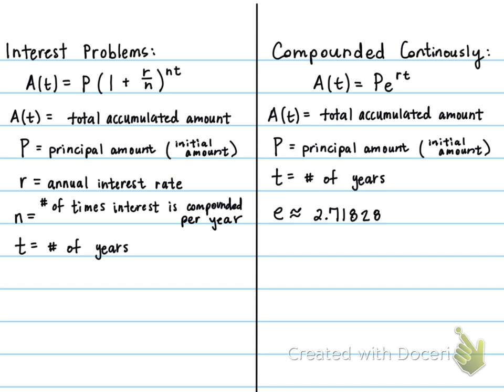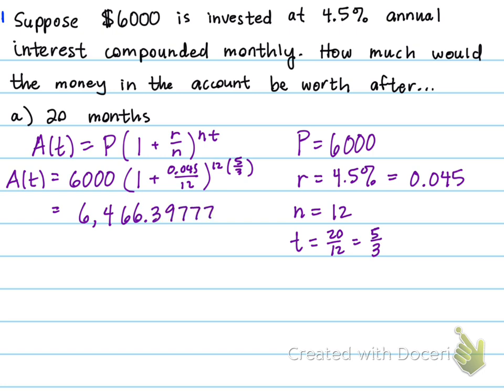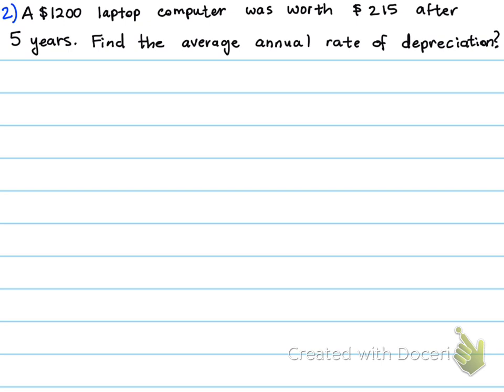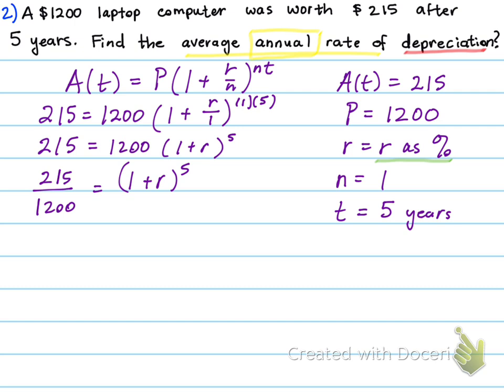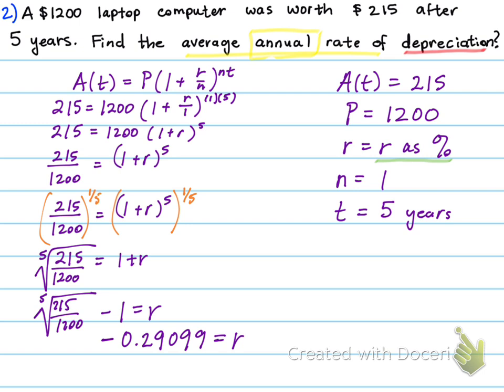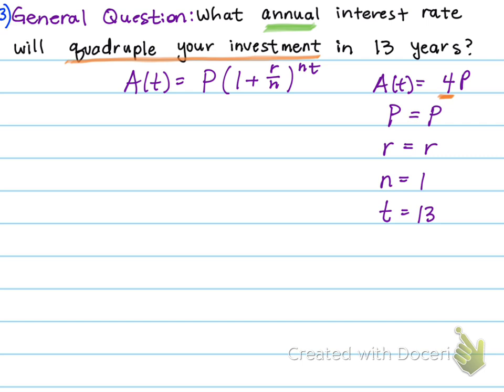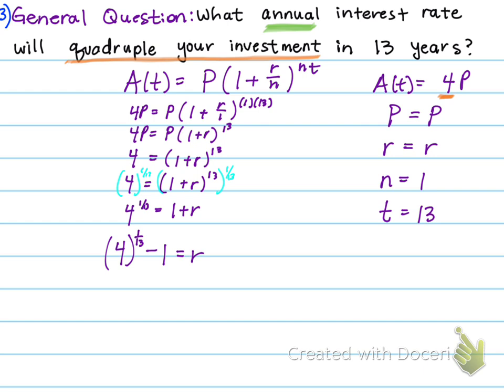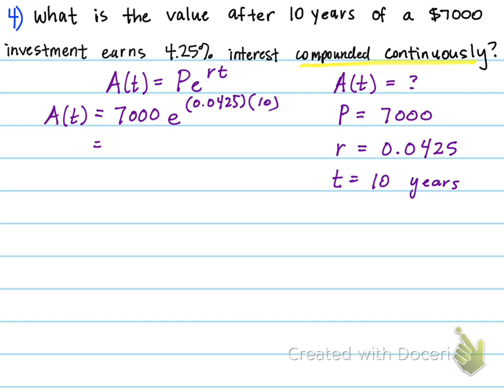Lesson 35.5.- Compound Interest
Compound Interest Problems with one Continuously Compounded Problem.
Notes & Examples similar to HW 35.5